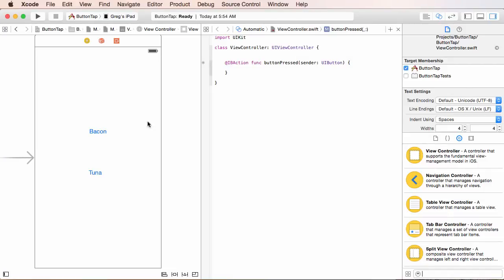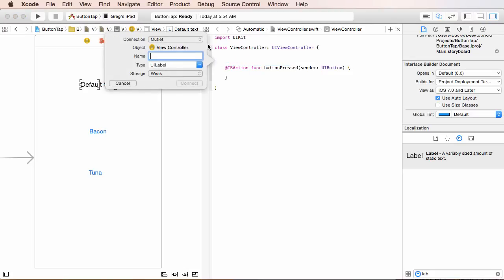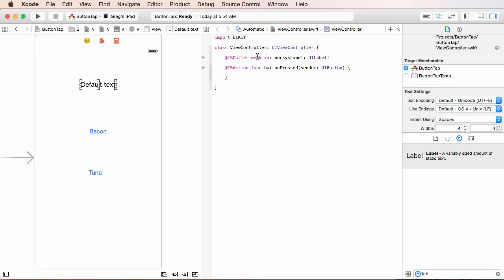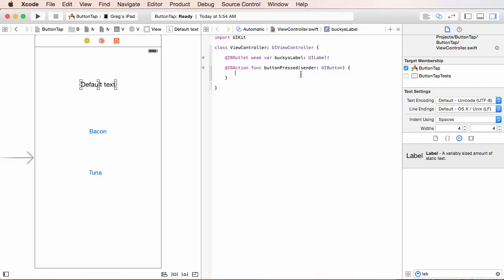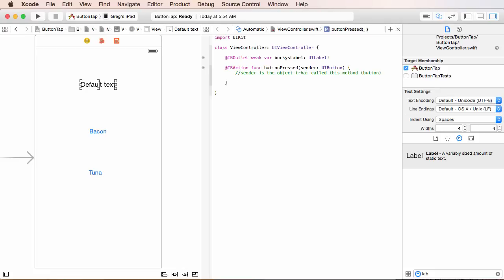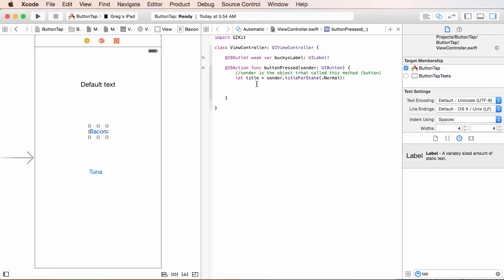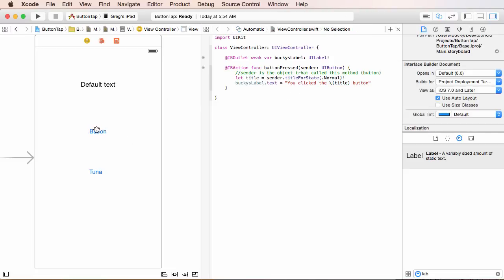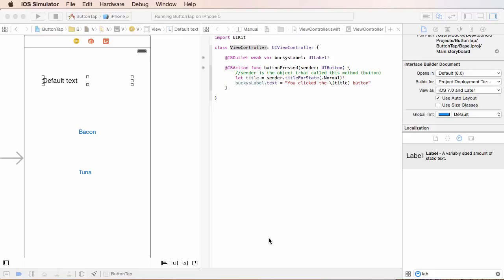iOS Development with Swift Tutorial 9 - Button Clicking Example